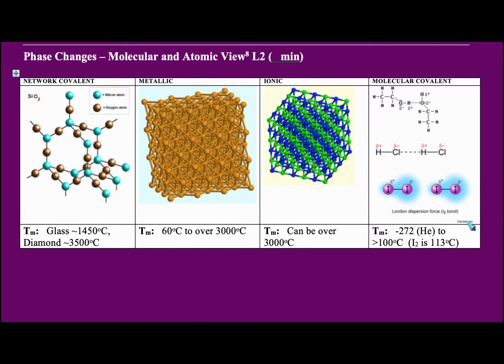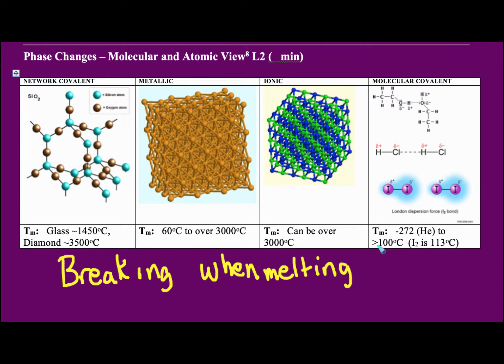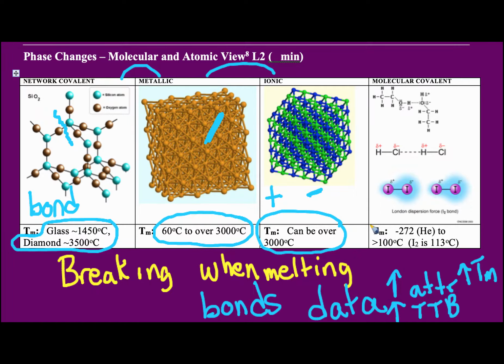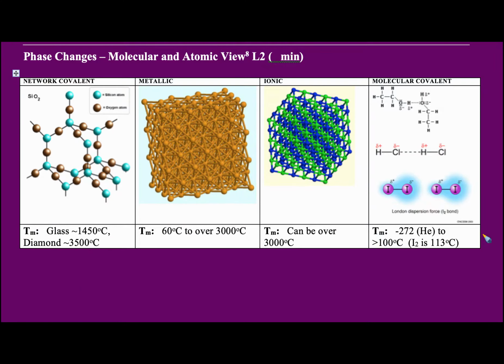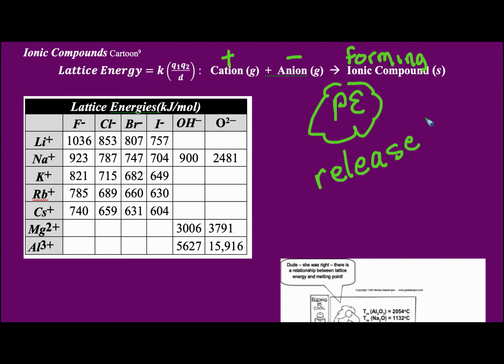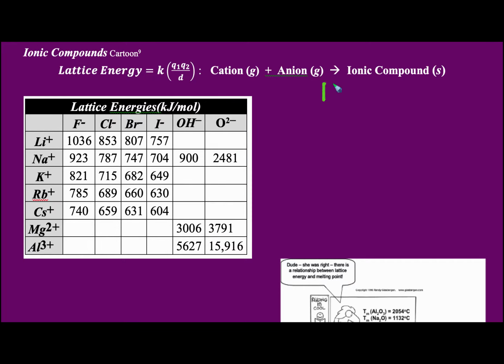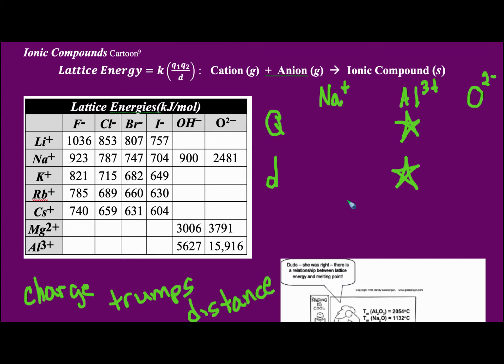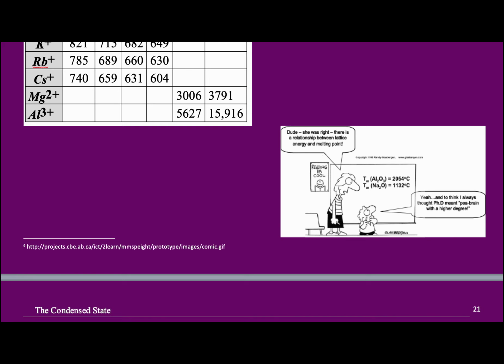Doc Dena Chemistry 3.3.A Molecular and Atomic View Melting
Explore phase changes at the particle level.  @chemistrywithdocdena7986